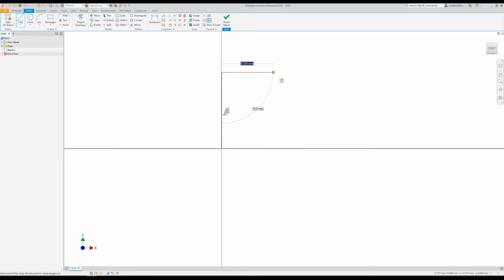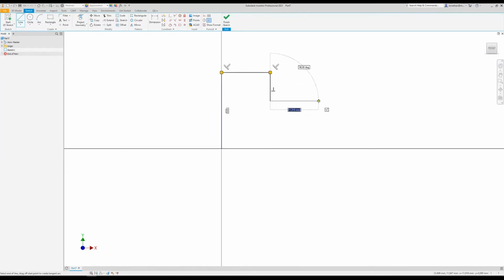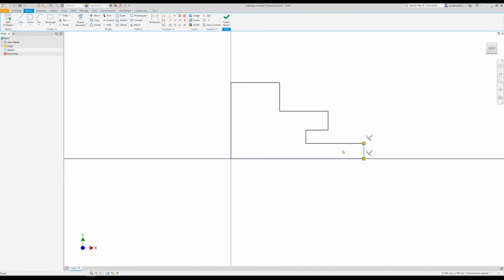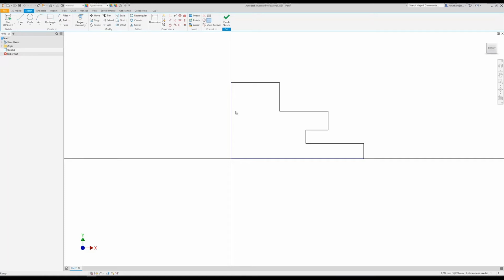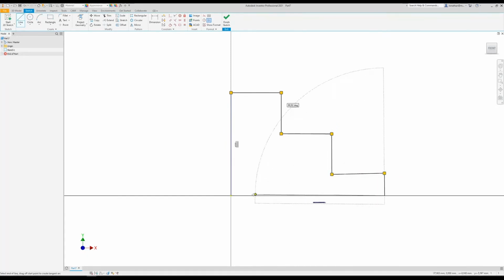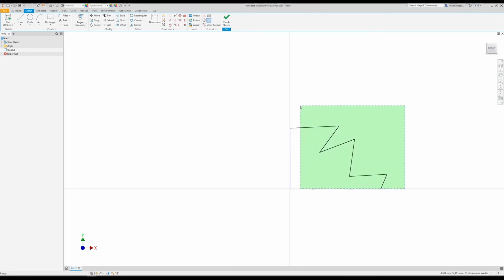Autodesk Inventor Tech Tip #4 Sketching without constraints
In this video we look into how you can draw in a sketch with out Inventor constraining your geometry